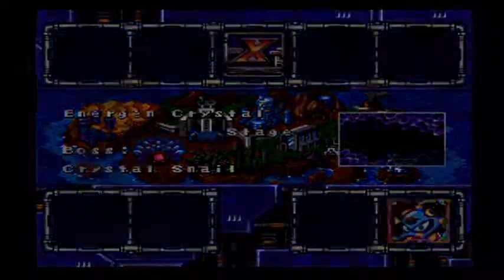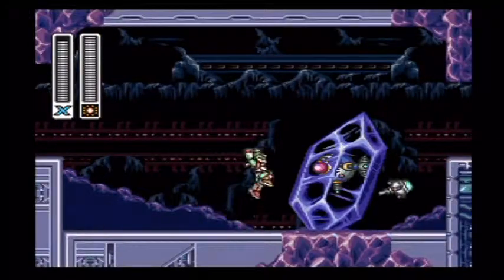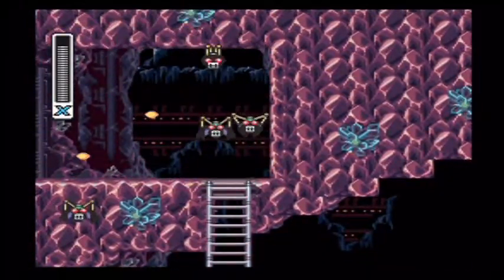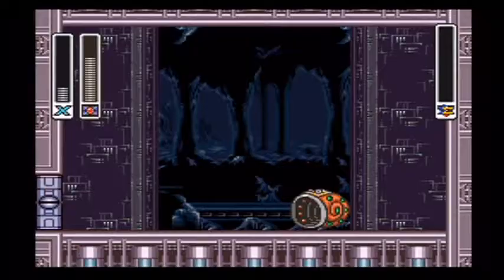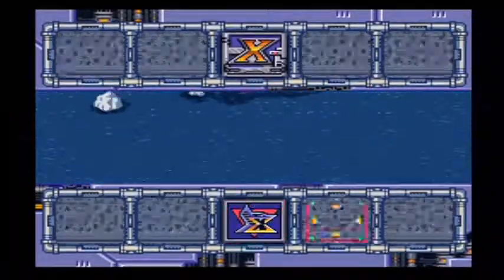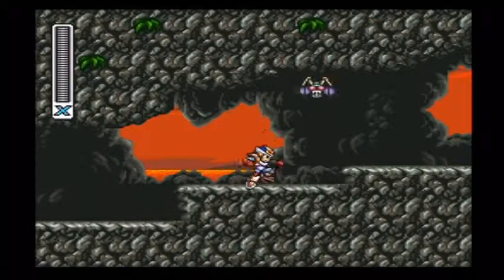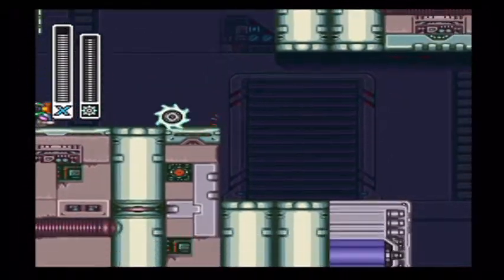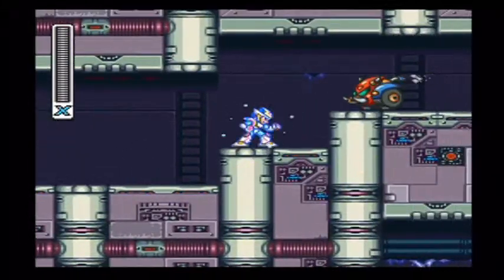Let's Play Mega Man X2 part 4: Loose Ends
I heard he spins faster for the slow down.